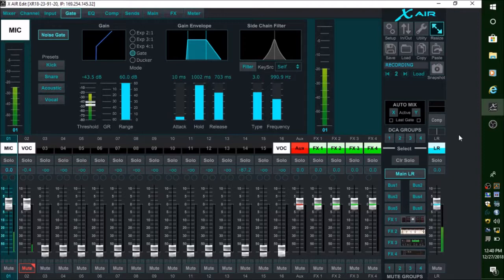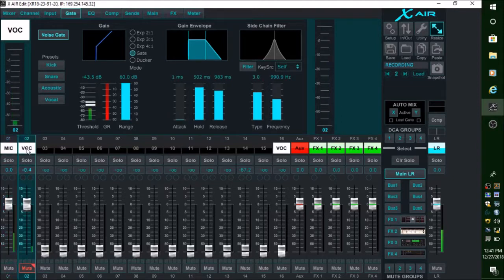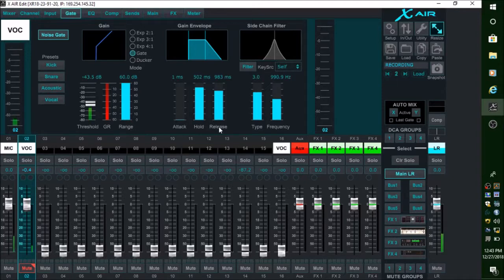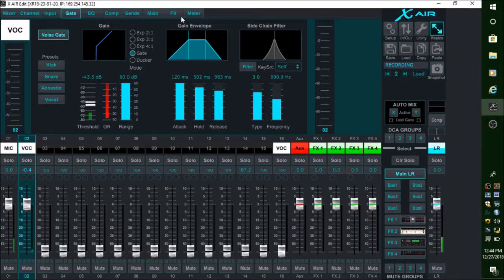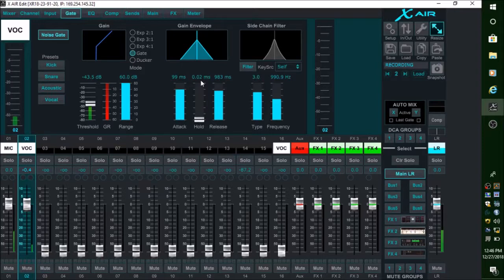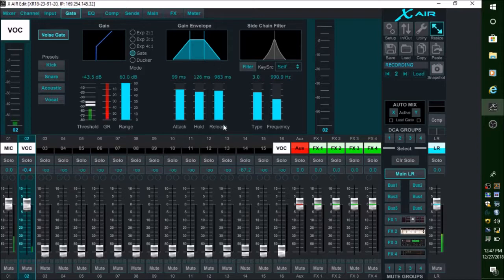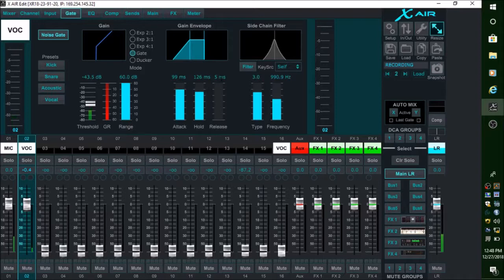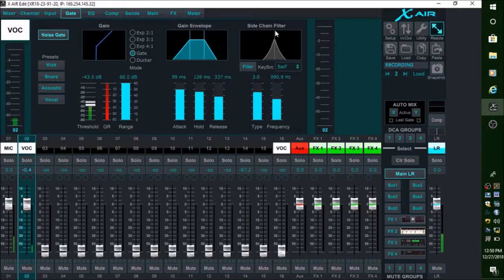CONTROLLING YOUR GATE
HOW TO GET THE MOST OUT OF YOUR GATE